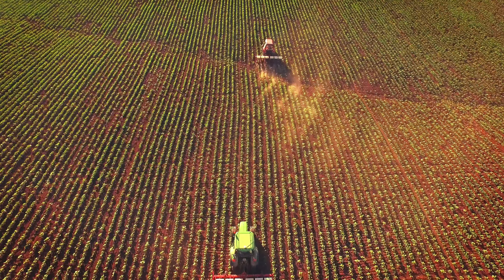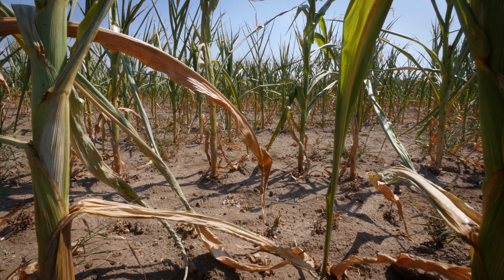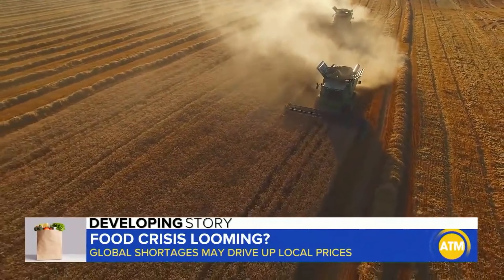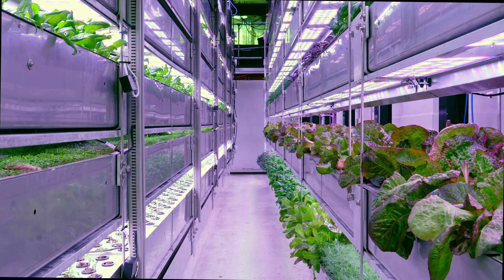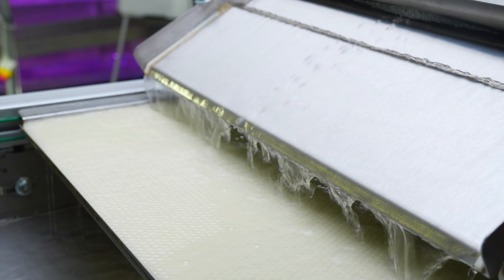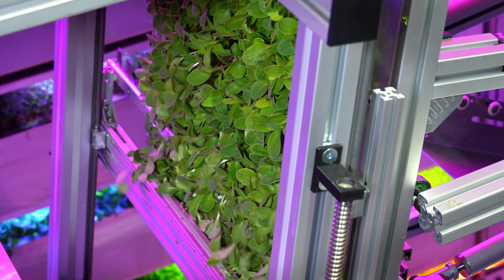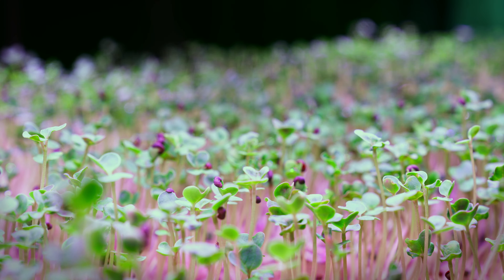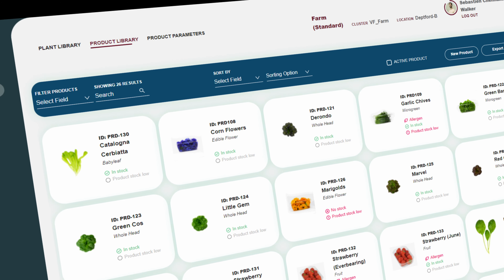Vertical Future Inspire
Vertical Future's vision for vertical farming featuring original Timelapse footage shot entirely on site in their Deptford farm.